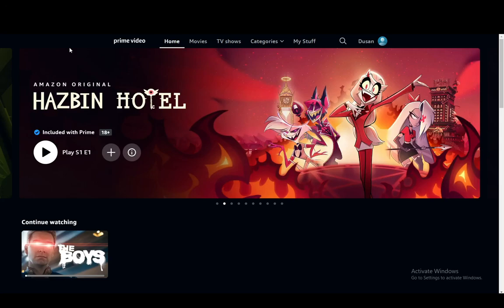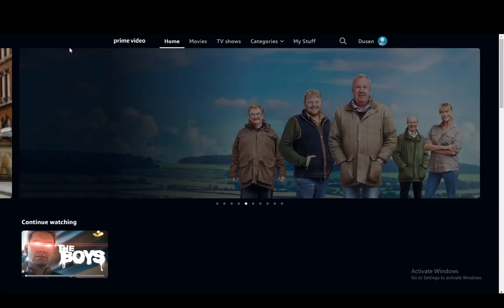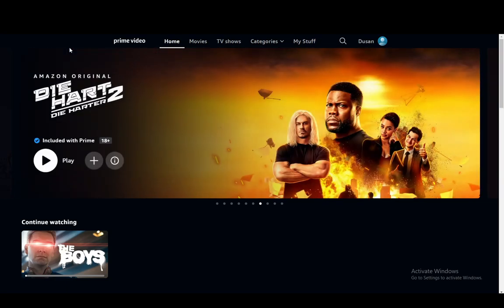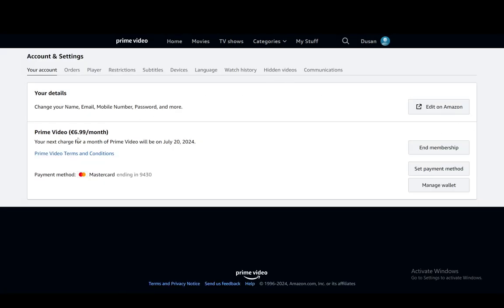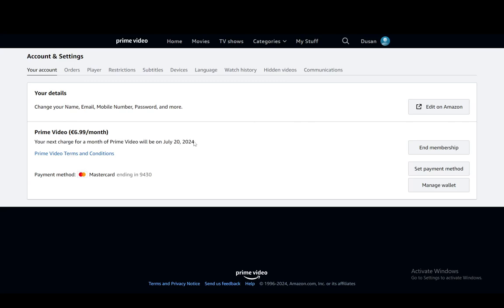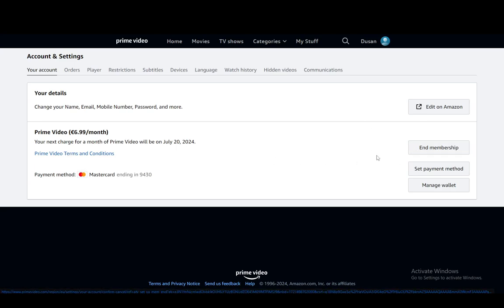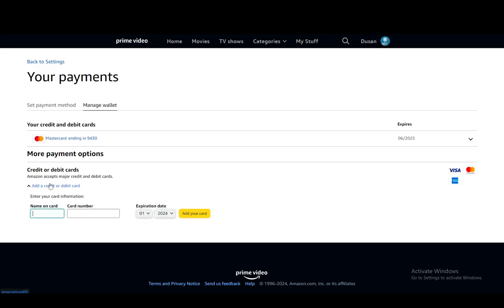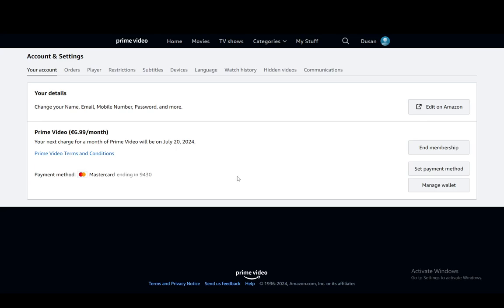How To Manage Amazon Prime Video Subscription Tutorial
Today we talk about manage amazon prime video subscription,amazon prime,amazon prime membership,share amazon prime video with family